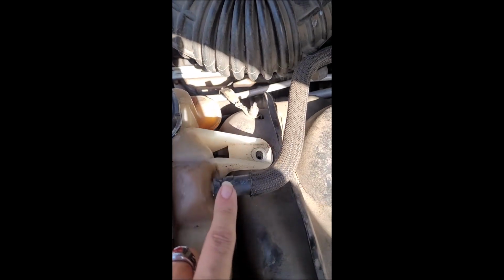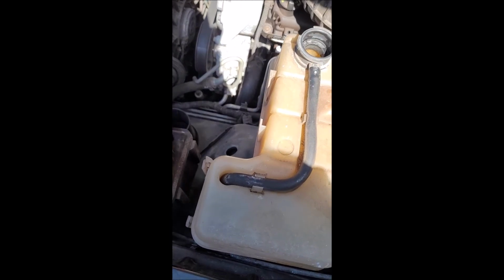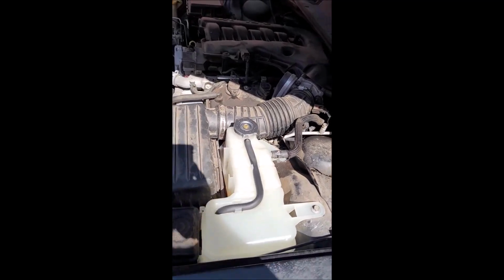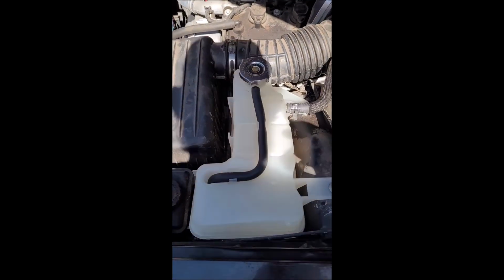Short Video : DIY How to replace a Radiator Coolant Reservoir on a 2010 Dodge Charger with 3.5L V6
Also testing another part of the Camera as well

Just a really short overview of how to change out the radiator coolant reservoir on my 2010 Dodge Charger with 3.5l v6 Police Package, If you would like a longer more detailed video though please let me know in the comment